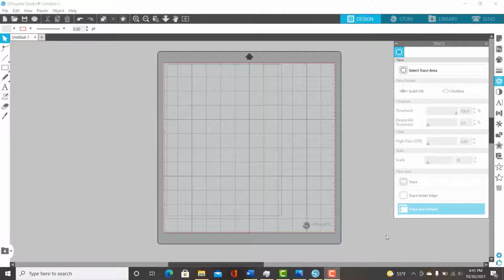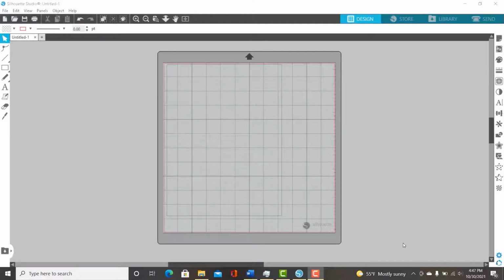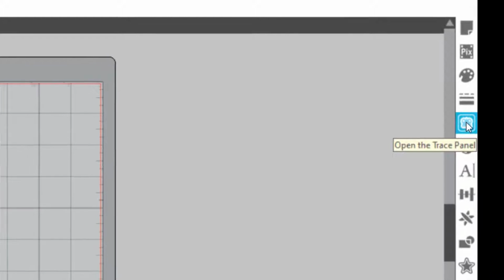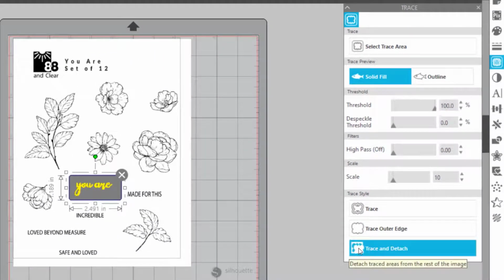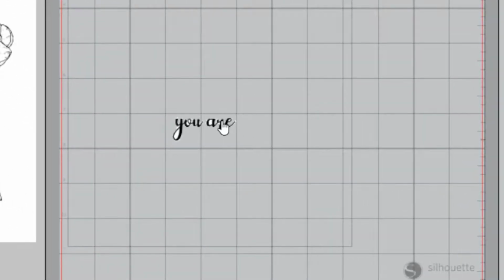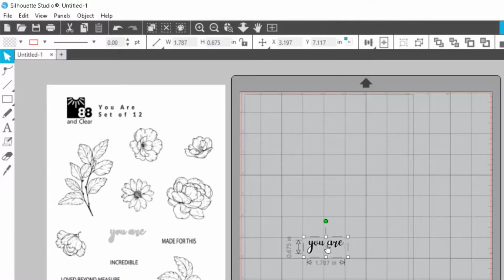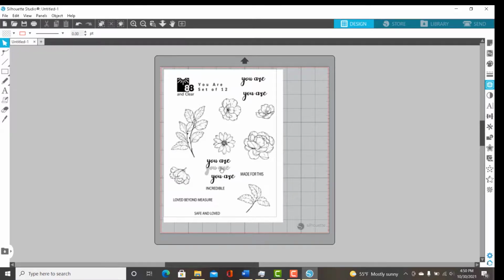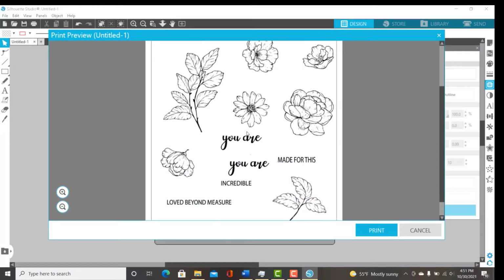Silhouette Studio: Duplicating Elements in a JPEG File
How to use Silhouette Studio to duplicate individual elements in a JPEG file.